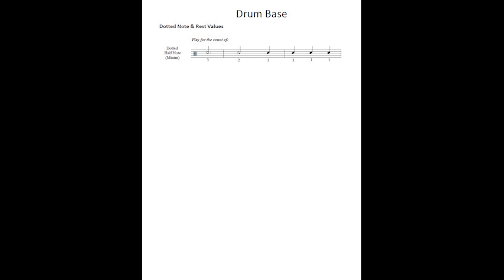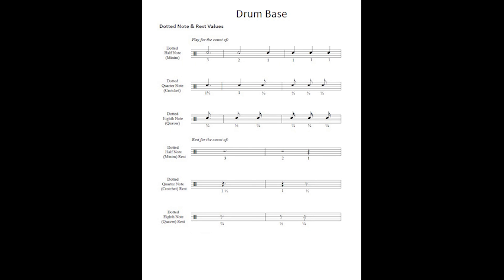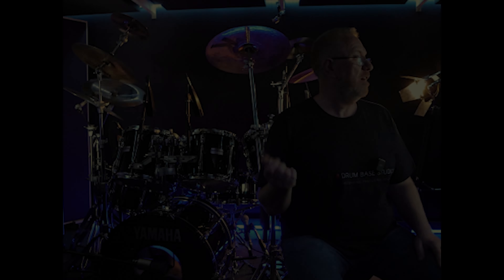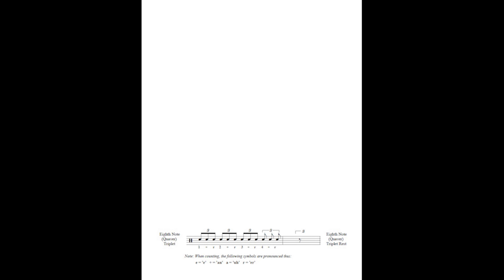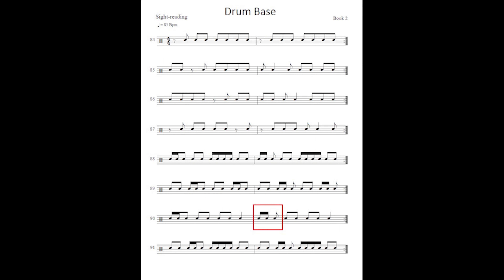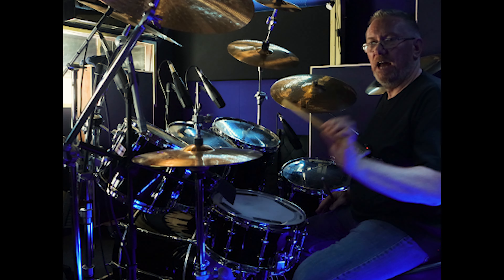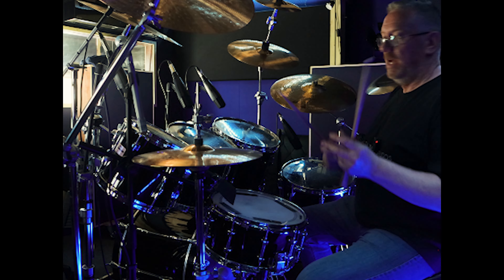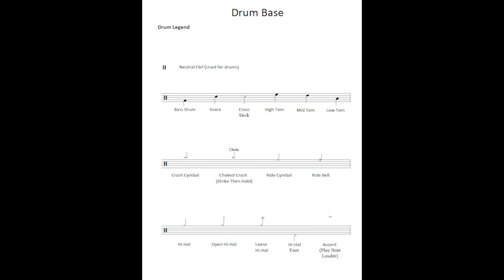Music Theory Part 2 - Explaining Dotted Notes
Dotted notes with some tips for drummers on how to count them.

This is another look into music theory for drummers. A need to know subject to help you progress as a drummer and musician.

You can buy my books from Amazon through my website. They are fantastic books if you are just starting on you learning journey. Sold all round the world and used by students and teachers alike.